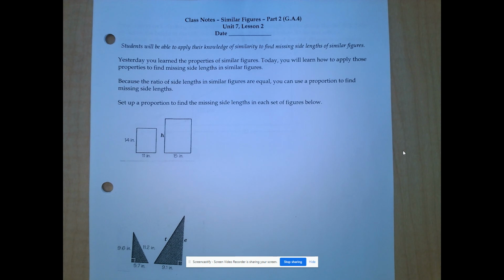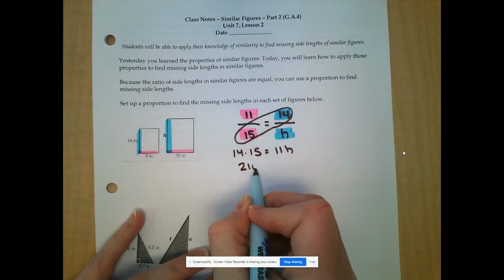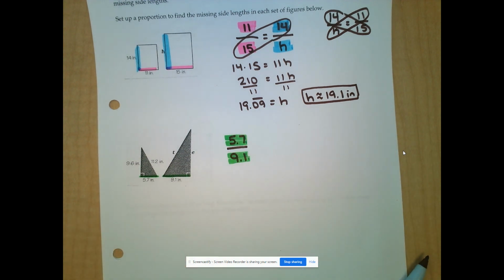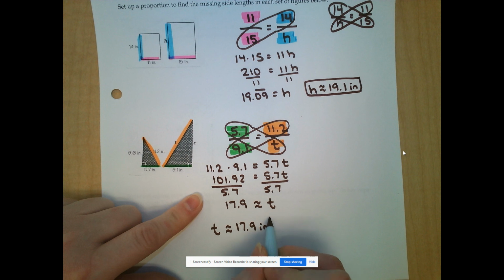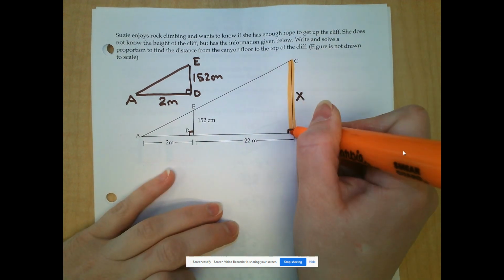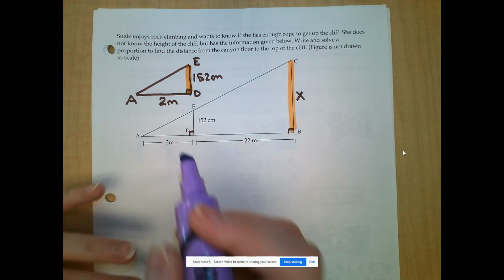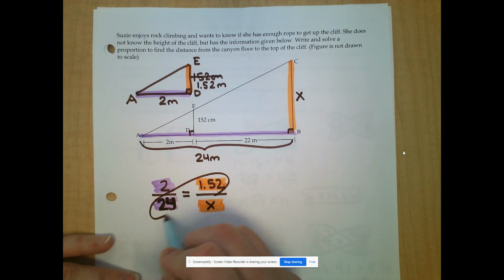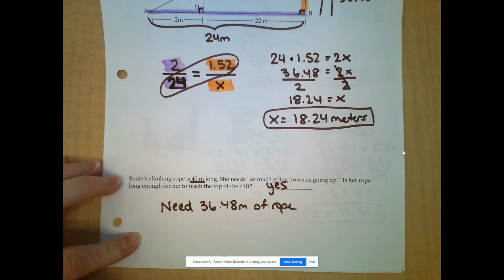7.2 - MSM3 - Similar Figures - Part 2